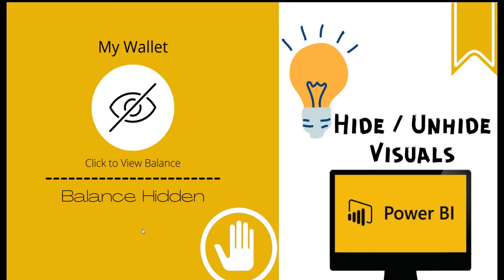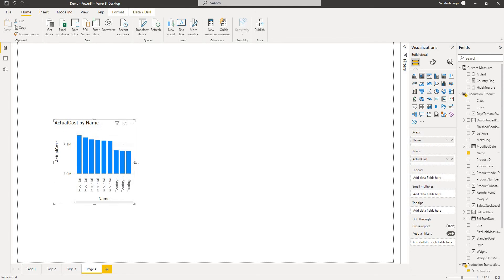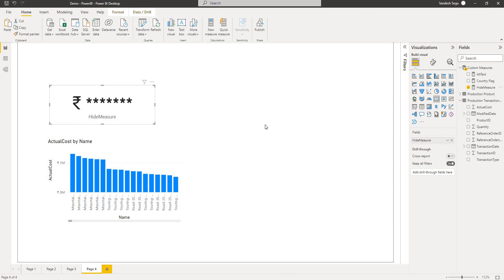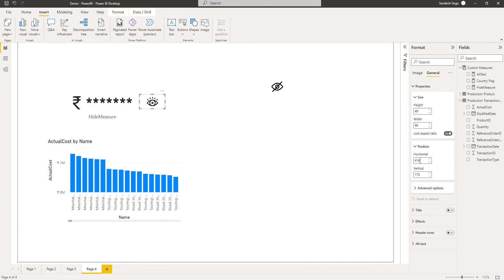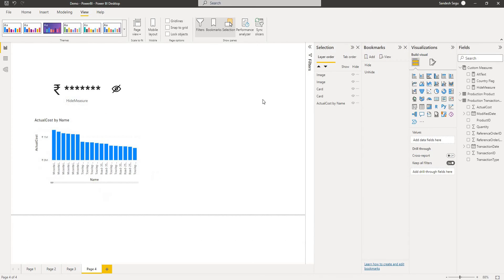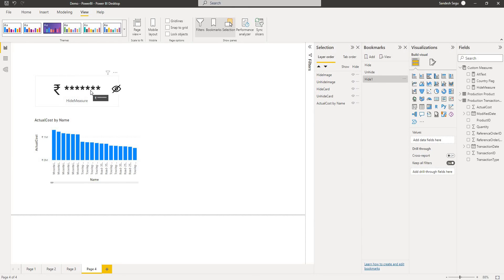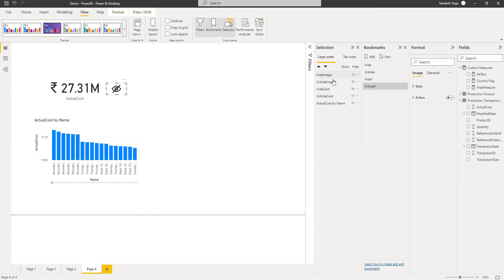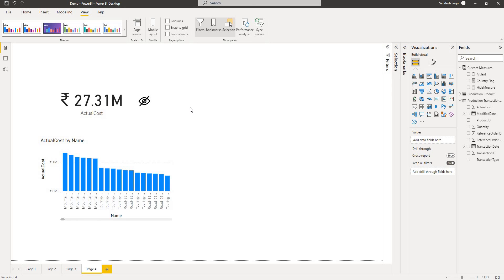Hide or Unhide Visuals in Power BI using bookmarks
In this video we create a Power BI report and use bookmarks to Hide or unhide card visuals.